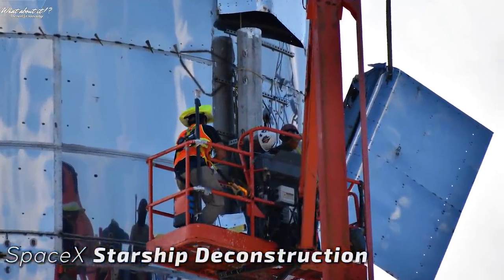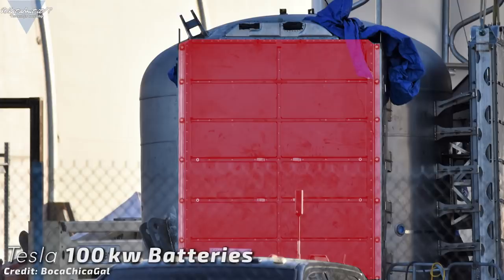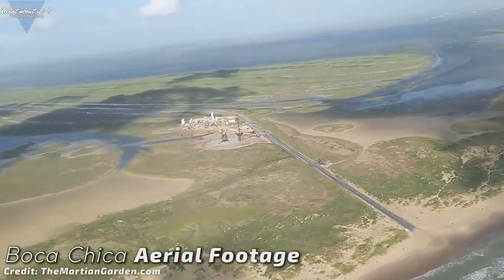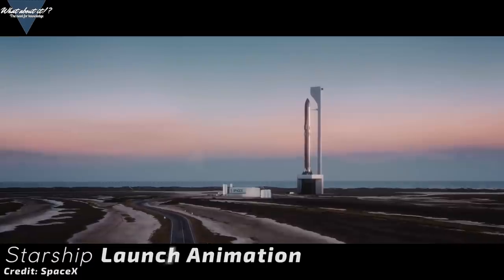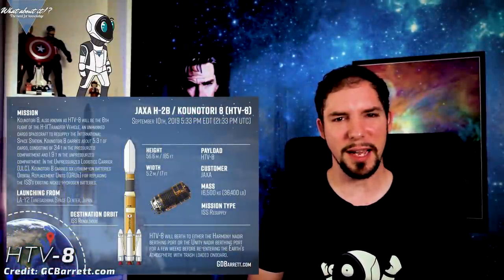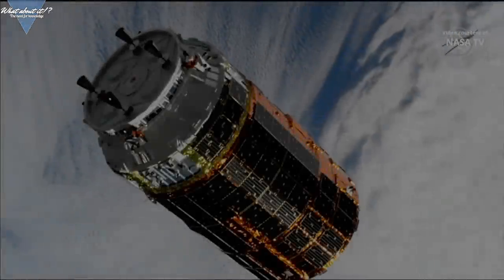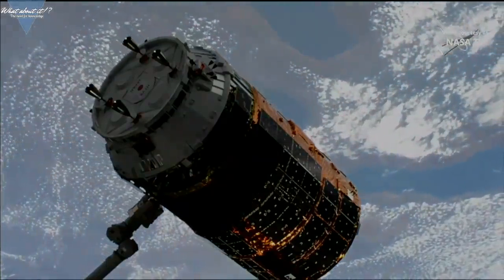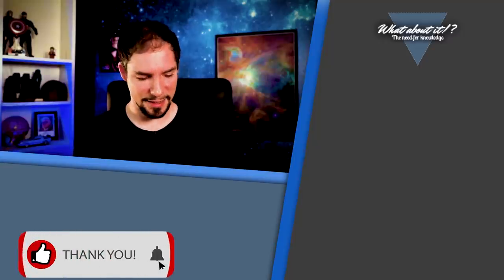39 | SpaceX Starship Disassembled Again – Starship Website Online – JAXA HTV8’s Resupply To The ISS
In this Episode, we will look at SpaceX's progress on disassembling the Starship orbital prototype again after the SpaceX Starship Presentation 2019. We will also take a look at what's happening at the launch site and at Starships new Website. Last but not least, we will have a look at JAXA's HTV-8 mission to resupply the ISS with their H2-B rocket and a Kounotori cargo vehicle.

Model 3 Engines pictures
Credit: Munro & Associates, inc.